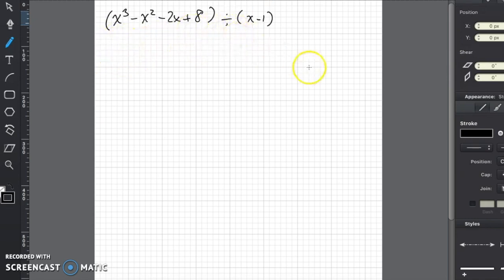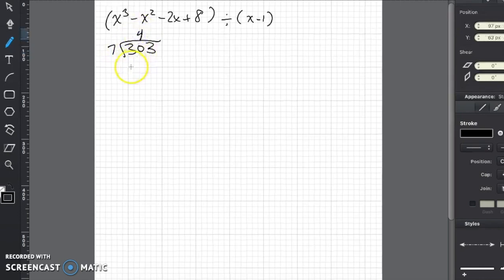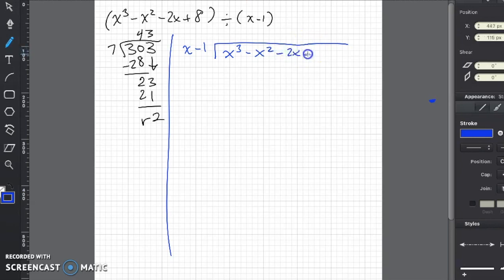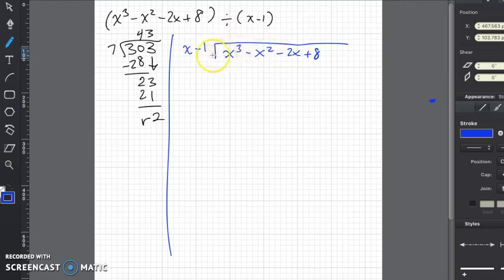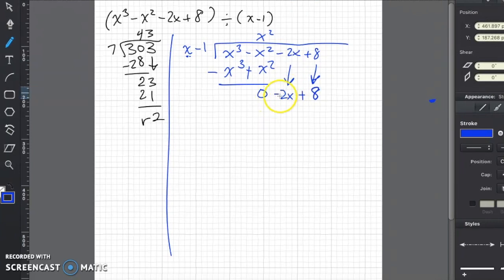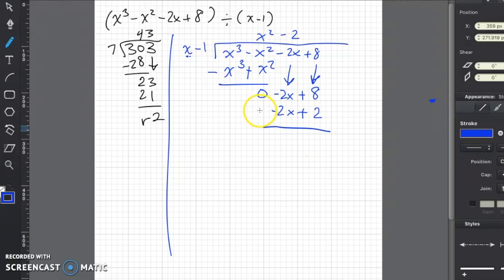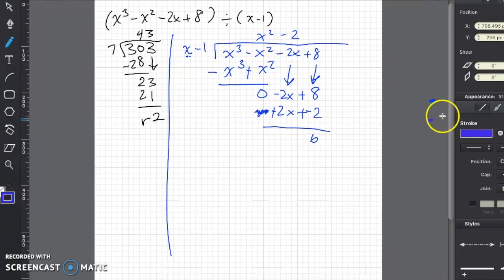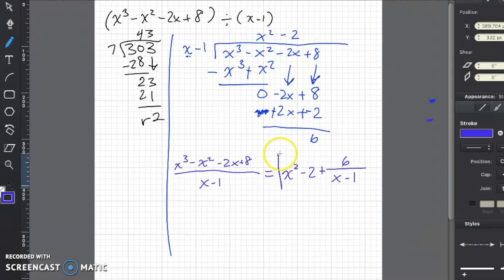Polynomial Long Division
This video is about Polynomial Long Division